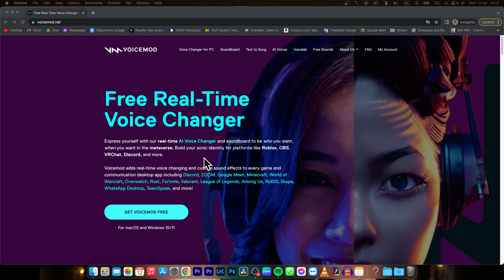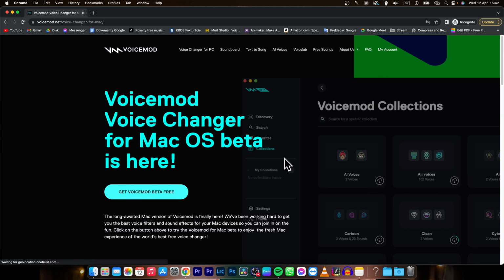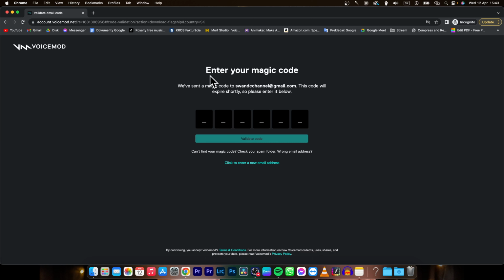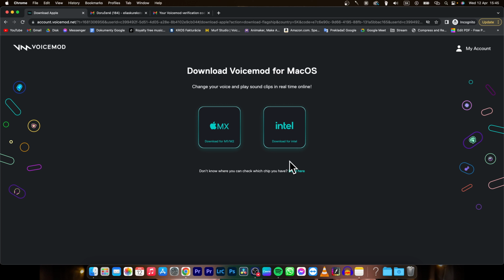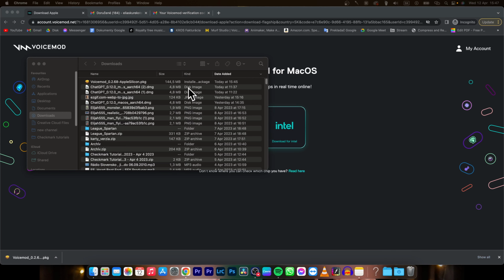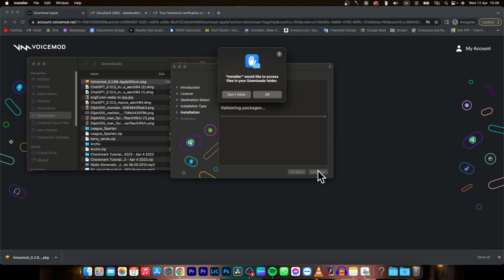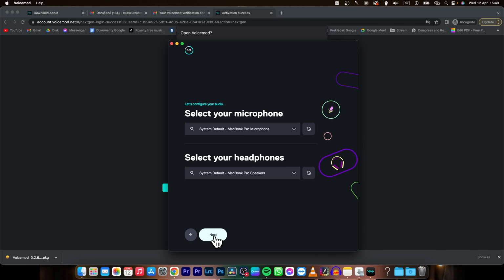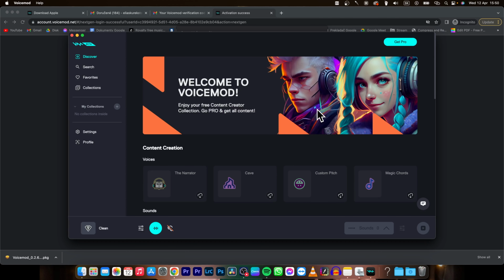How To Download Voicemod on MAC | Realtime Voice Changer | Voicemod Tutorial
Are you interested in adding voice modulation effects to your voice on your Mac? Voicemod is a popular voice changer software that can help you achieve unique and fun vocal effects for your videos, streams, or other content. In this tutorial video, we'll show you step-by-step how to download Voicemod on your Mac and get started with transforming your voice in just a few simple clicks.

Voicemod offers a wide range of voice effects, from pitch shifting and robotization to alien and character voices, allowing you to create customized and entertaining voices for your creative projects. In this video, we'll guide you through the process of downloading Voicemod on your Mac, setting it up, and exploring its features and settings.

We'll cover how to choose and apply different voice effects, adjust parameters such as pitch and speed, create custom voice presets, and use Voicemod in popular communication and streaming applications such as Discord, OBS, and more. Whether you're a content creator, gamer, or just looking to have fun with voice modulation, this video will provide you with a comprehensive tutorial on how to download and use Voicemod on your Mac.

Fun with Voicemod: How to Download and Use on Mac
Voicemod for Mac: Step-by-Step Download Tutorial
Adding Voice Effects on Mac: How to Download Voicemod
Transform Your Voice with Voicemod: Mac Download Guide
Mac Users Rejoice: How to Download and Install Voicemod
Creating Unique Voices on Mac: Voicemod Download Tutorial
Spice Up Your Content with Voicemod: Mac Download Guide
Mac Voice Changer: How to Download and Use Voicemod
Fun and Creative Voice Effects on Mac: Voicemod Tutorial
Voicemod for Mac: Transform Your Voice with Ease